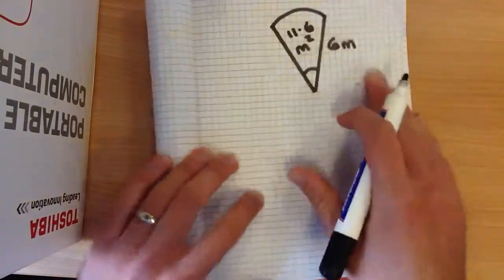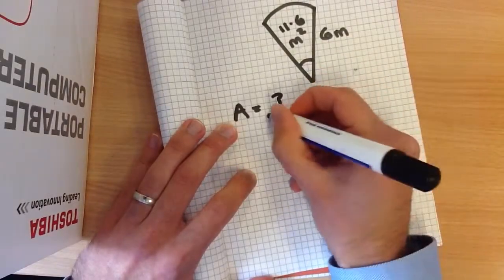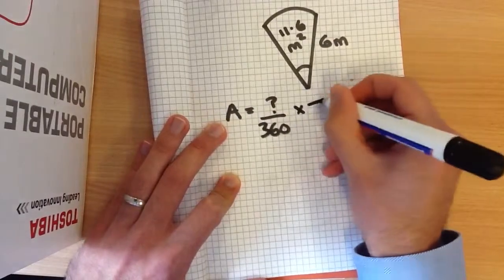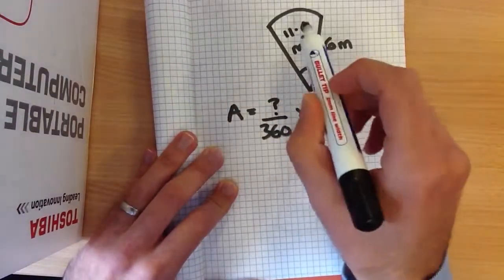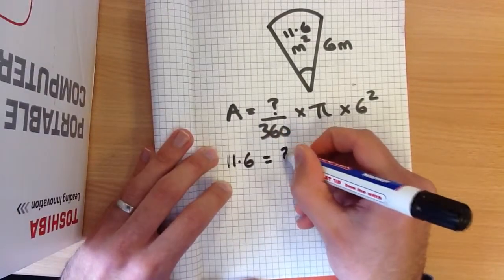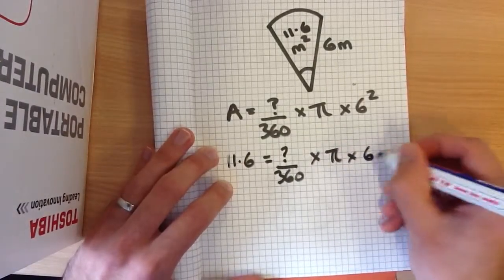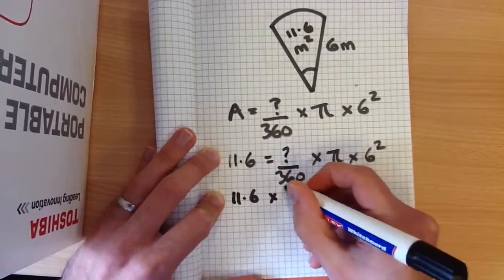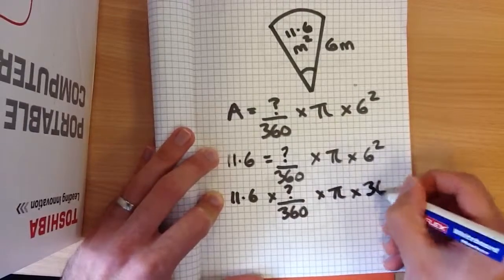Area of a sector 2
Working backwards to find the angle or the radius when given the area of a sector.